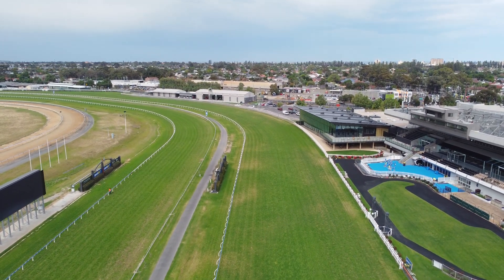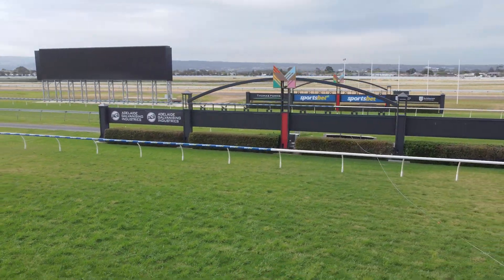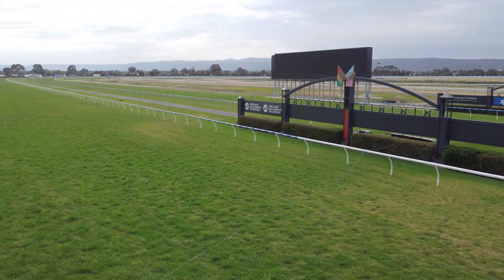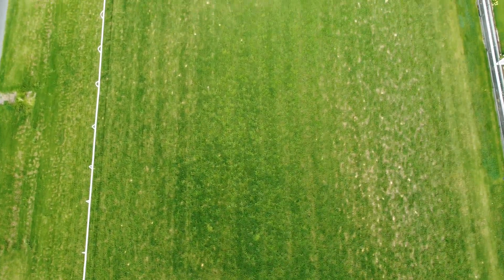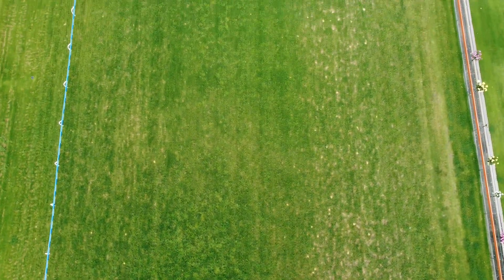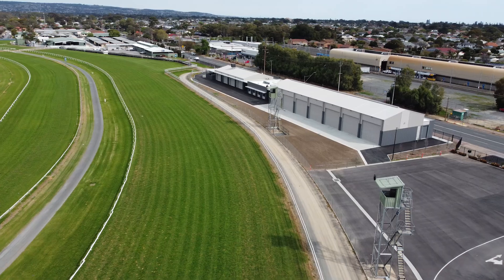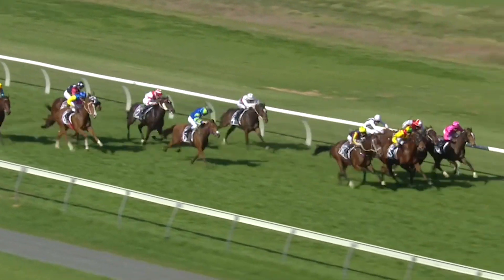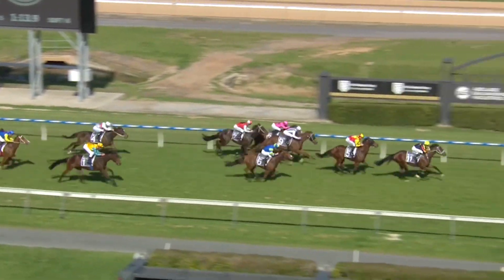Caulfield Cup Track Report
Justin Groves provides us with an overview of the track in preparation for the first race day of Spring Carnival at Morphettville.